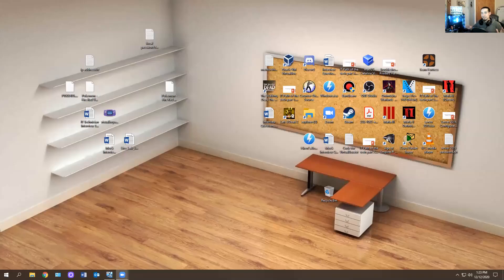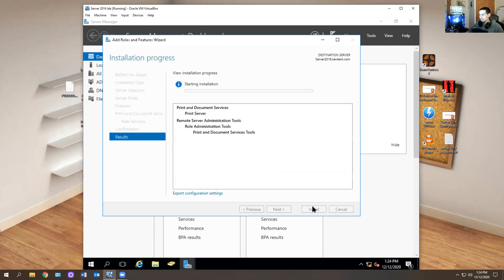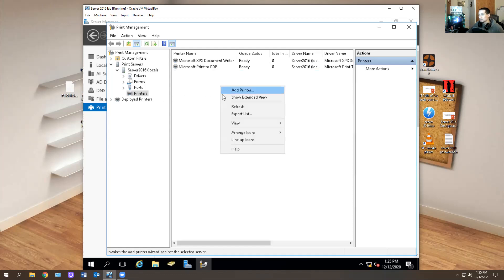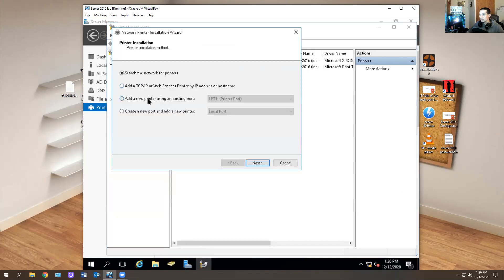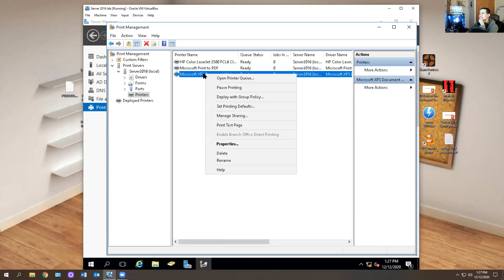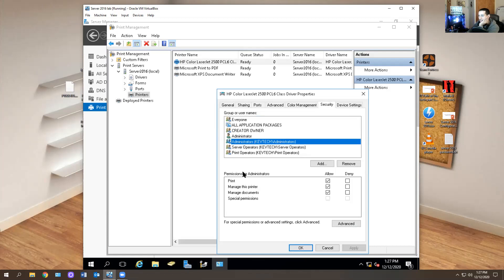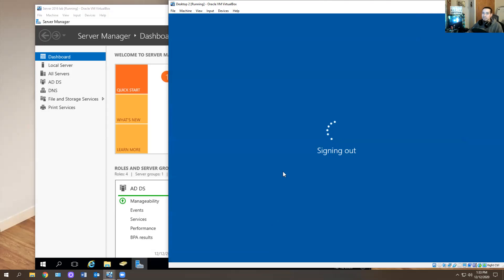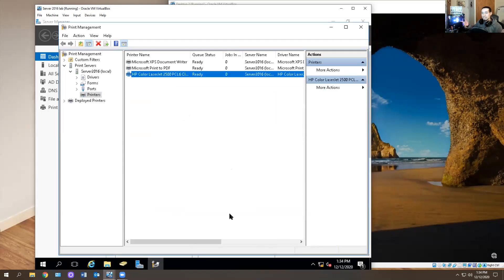IT: Entry Level Helpdesk (Printer Set Up On Server 2016, NTFS, Printer Cloud) New Techs Part 12